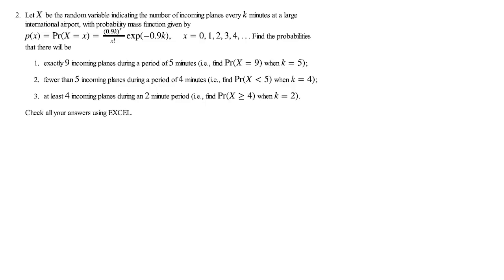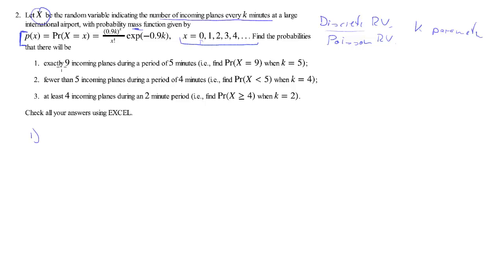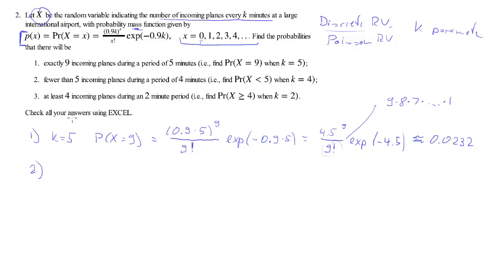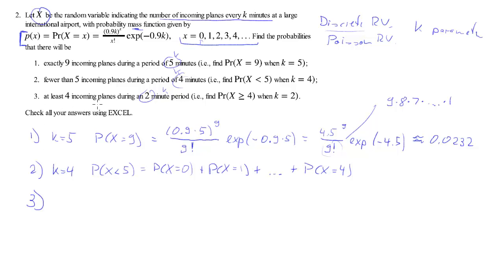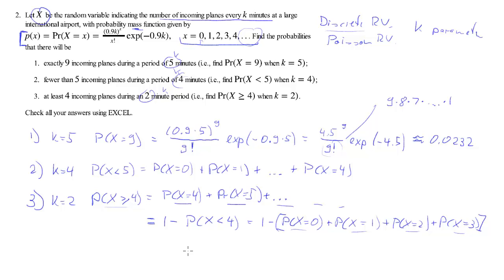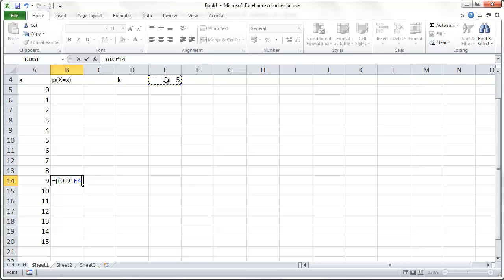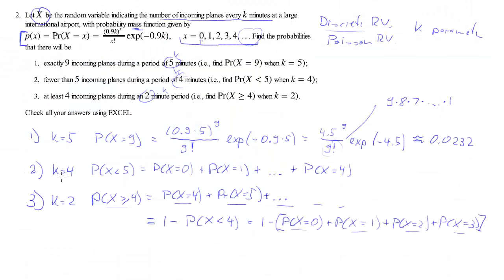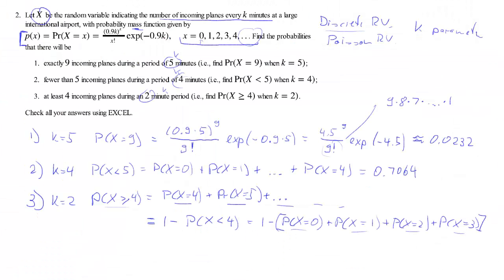ECLR ProbRV Q2